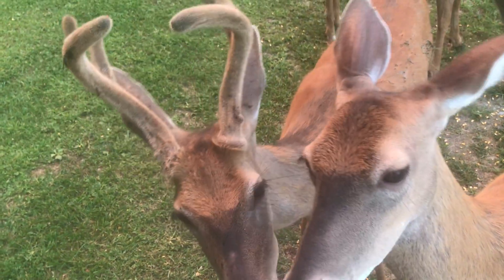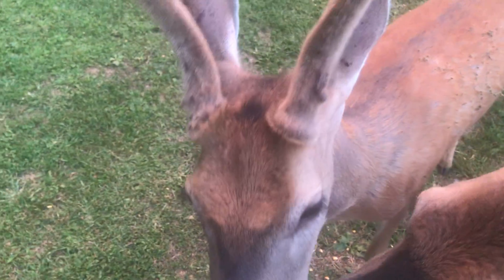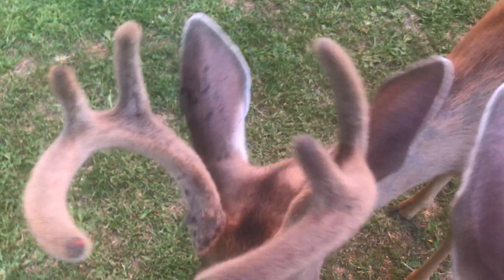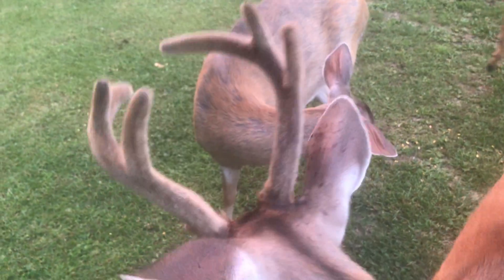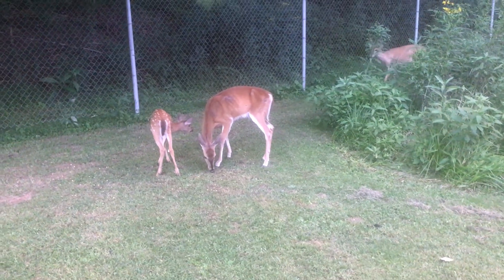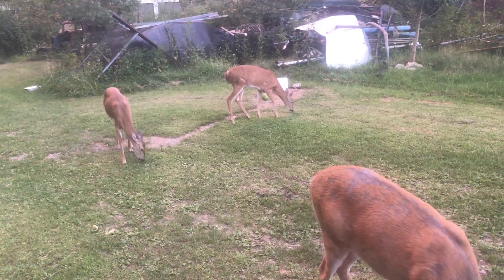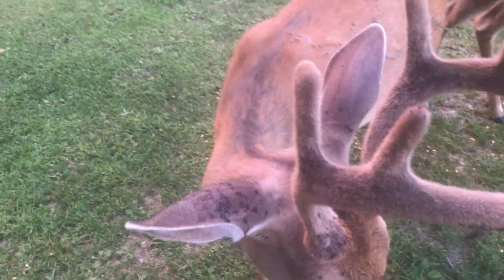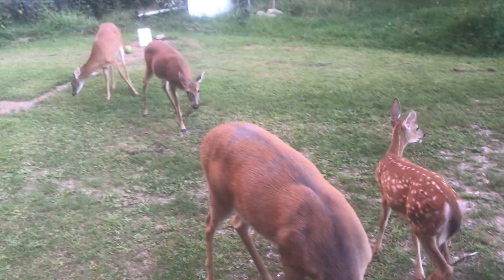Whitetail Deer Dried Blood On The Buck — The Hillbilly Hoarder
Dried blood on the buck . It’s hard to tell what he got into today . Hope you enjoy the video.